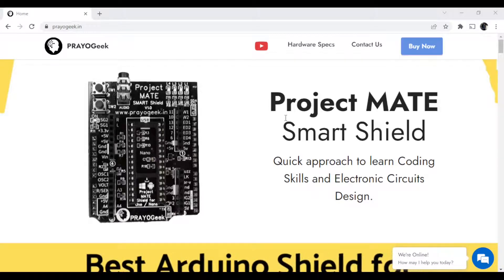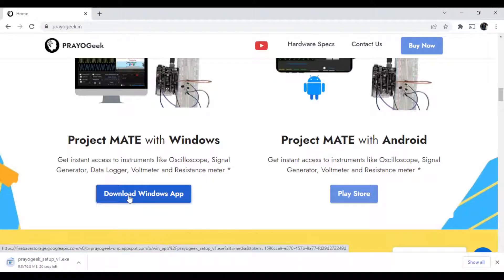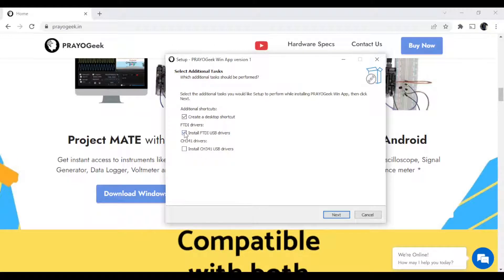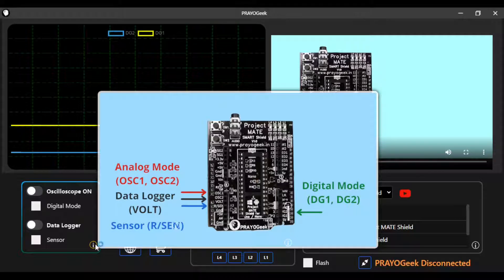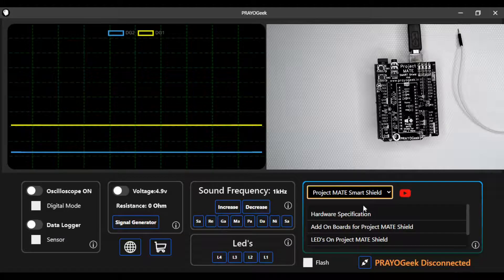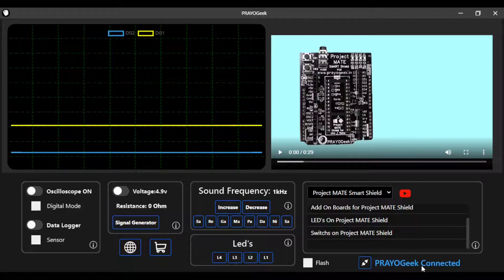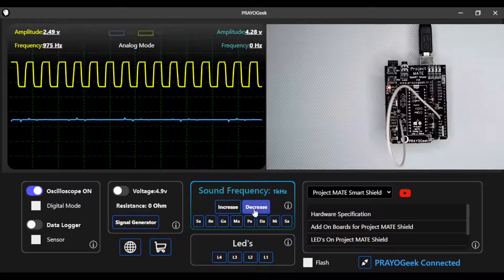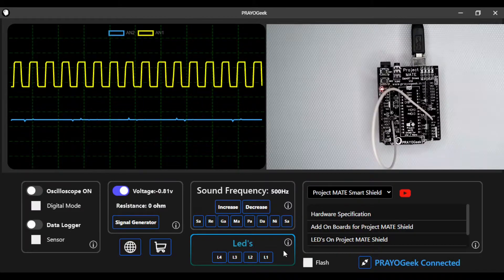Windows App for Project MATE shield | PRAYOGeek | Oscilloscope | Signal Generator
Introduction to Windows app for Project MATE shield.